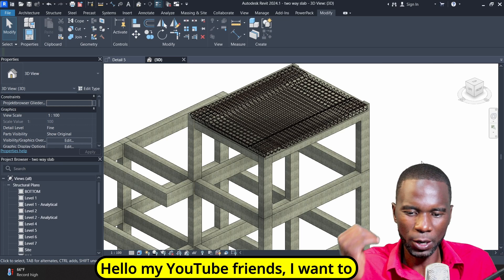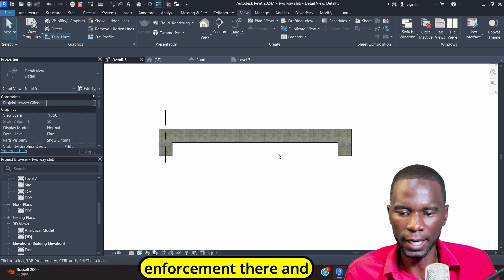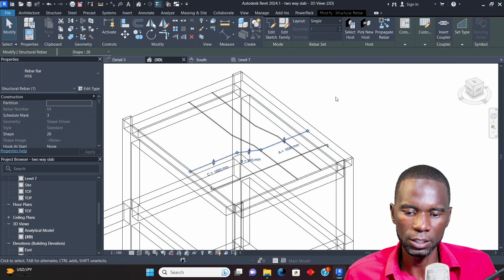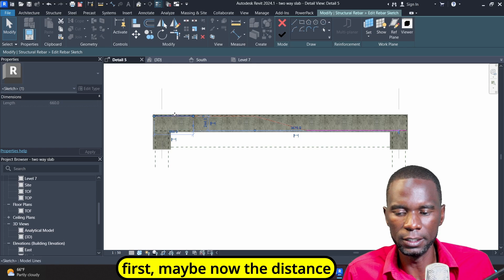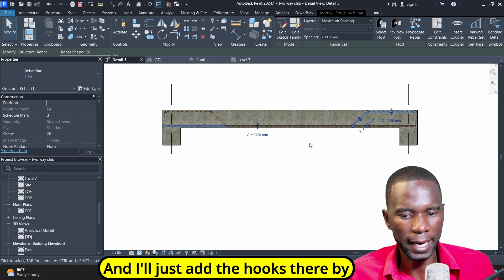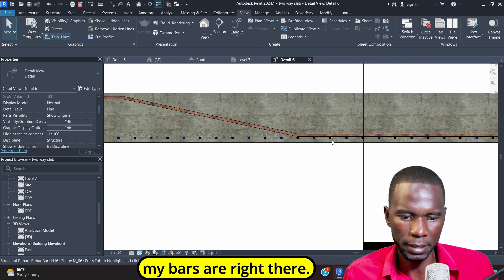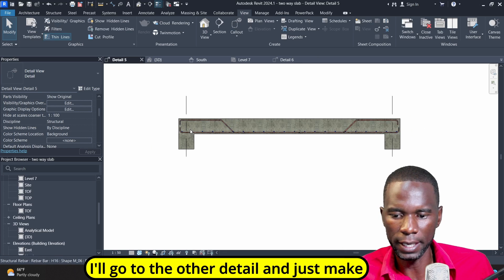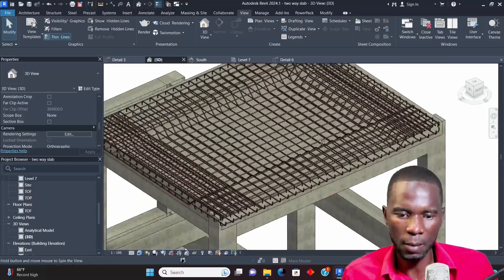Two way slab reinforcement details in Revit | A step by step lesson in Revit structure.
Learn two way slab reinforcement detailing in Revit. I will explain how you can use Revit structure to place cranked rebar on a two way slab in easy steps.